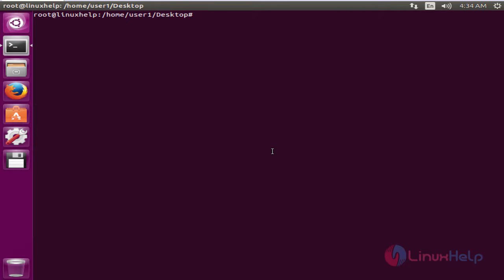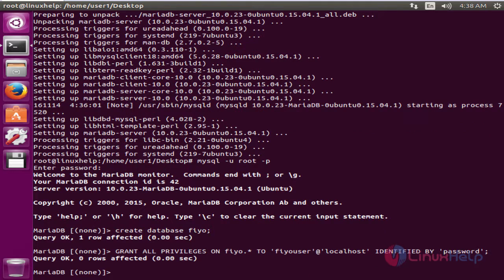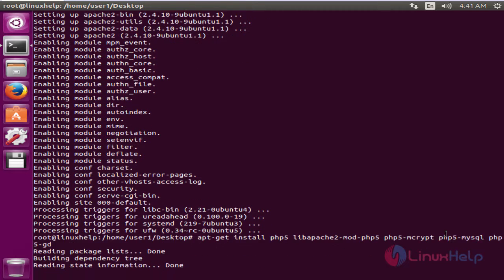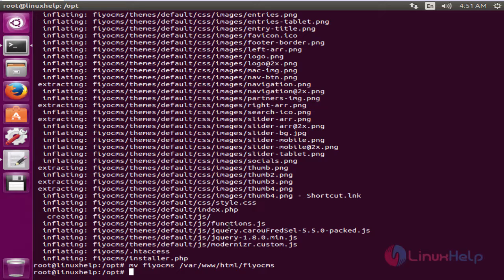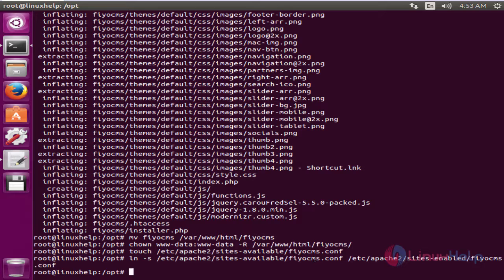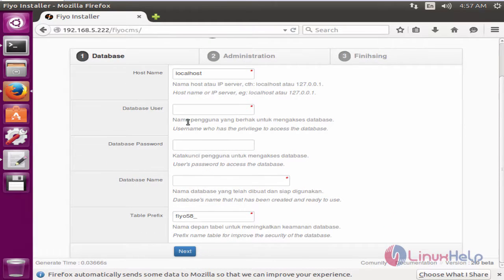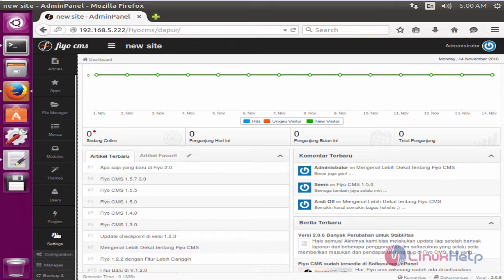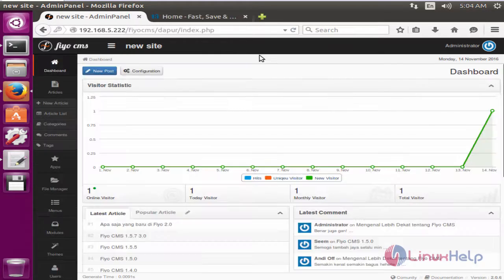How to Install Fiyo CMS in Ubuntu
This video explains the installation process of Fiyo CMS on Ubuntu. Fiyo is used for creating websites and blogs.